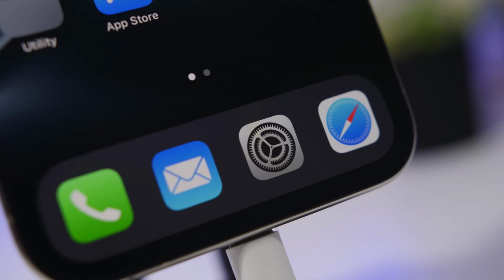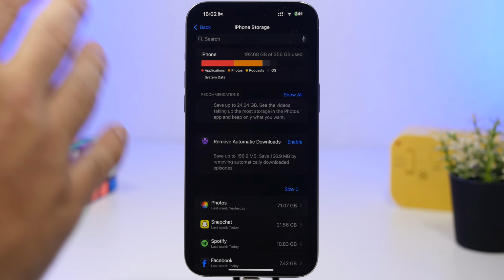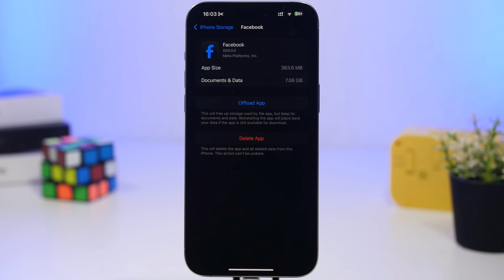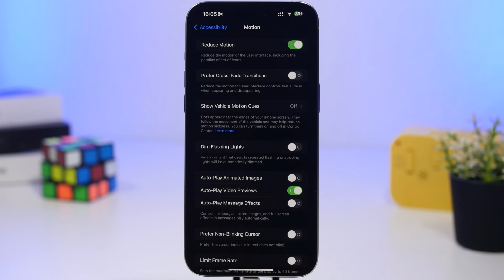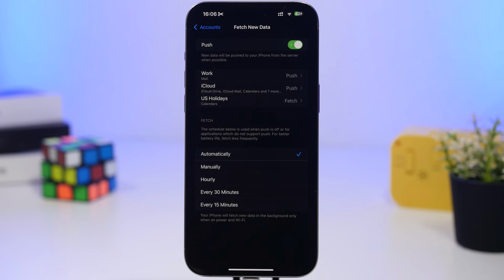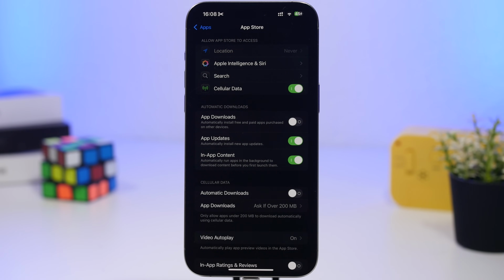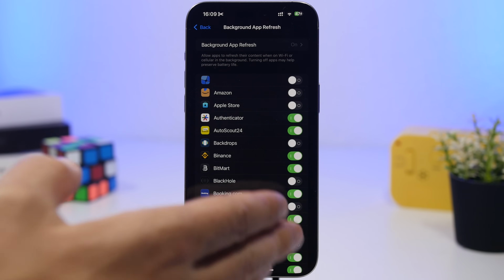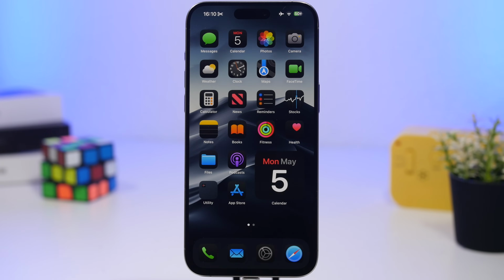The Ultimate iPhone PERFORMANCE Unlocked !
Unlock the best performance on your iPhone on iOS 18.

In this video you can learn 10 tips and tricks that will help you get the best performance on your iPhone.